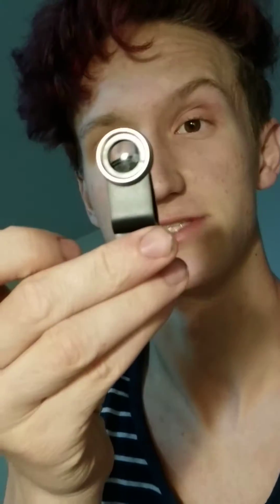Hypoaspis mites in my collection? Please help identify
Recently I've noticed mites in all my animals cages and in my potted plants soil. I think these are hypoaspis mites but I'm not sure any help would be greatly appreciated!!